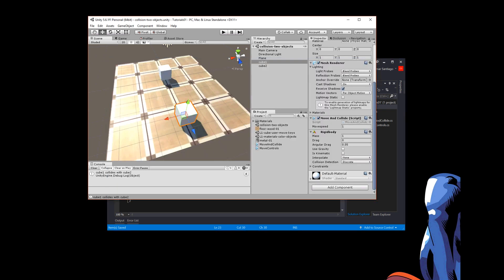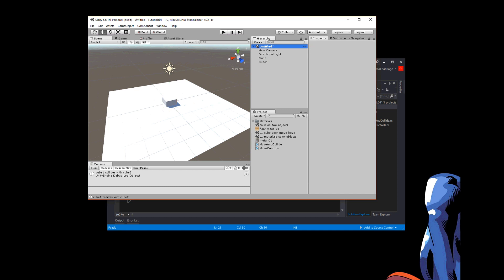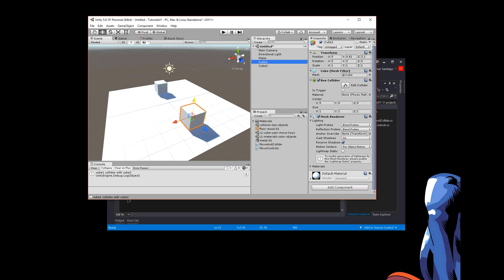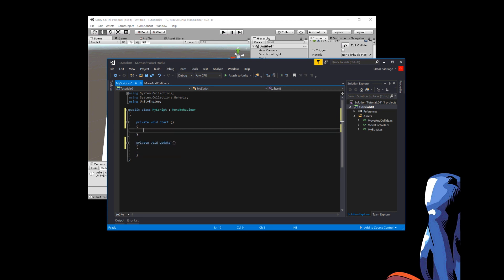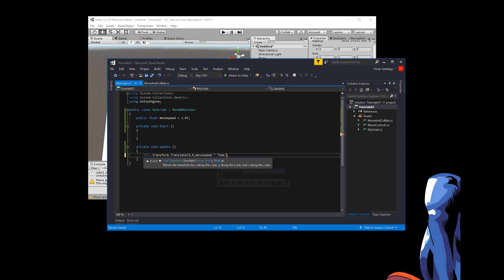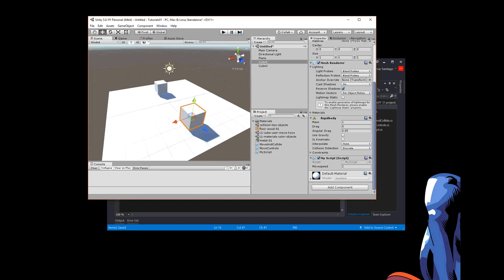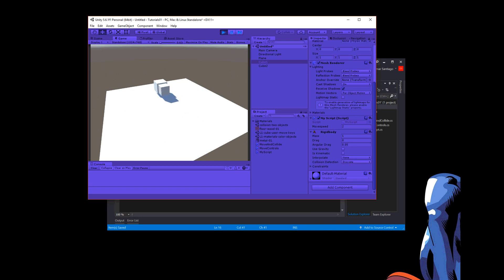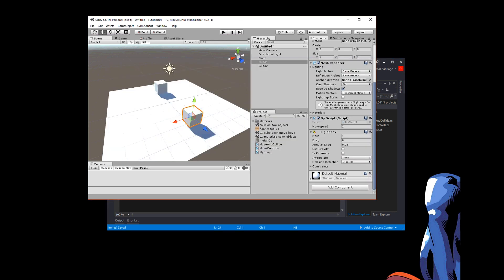Collision Two Objects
A simple collision detection between two object. Minimum of what is needed to detect when they touch.